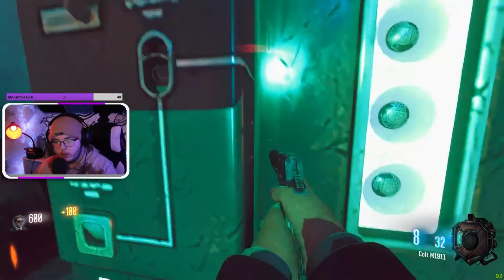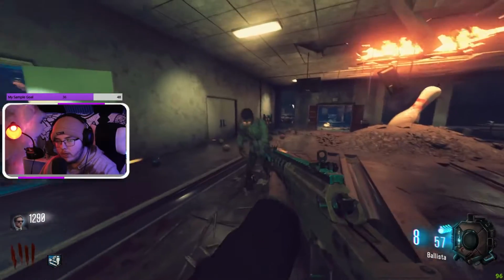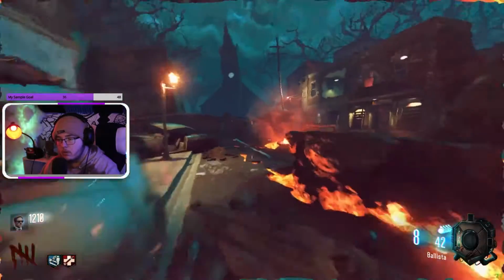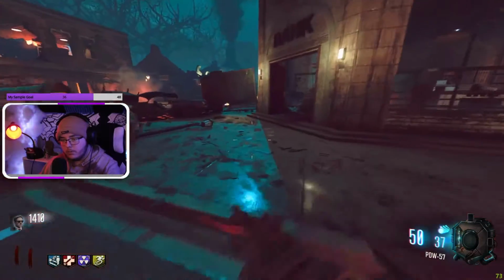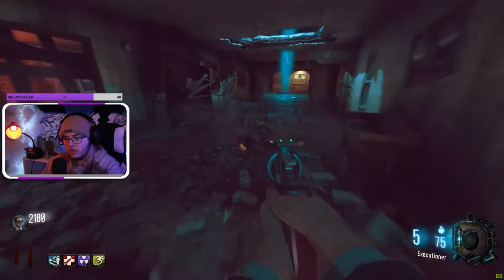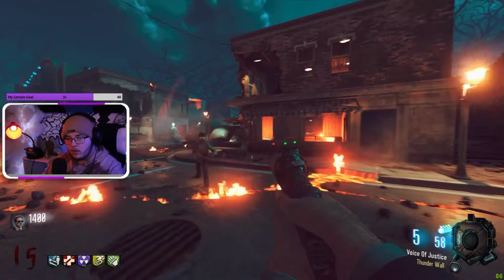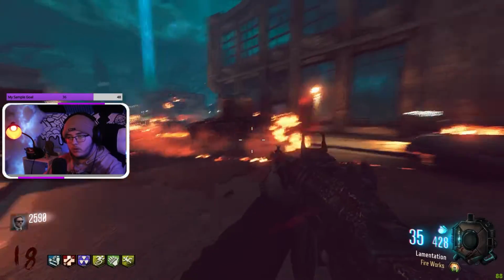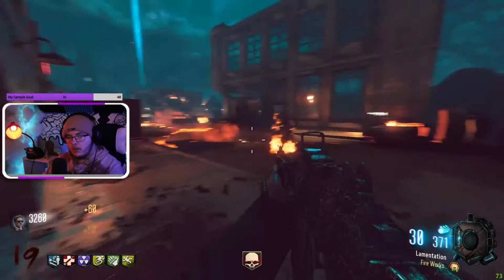Town Reimagined!! | Zombies Chronicles 2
▷Use Code "KOFFEE" For All Your Rogue Energy And Fatal Grips Purchases